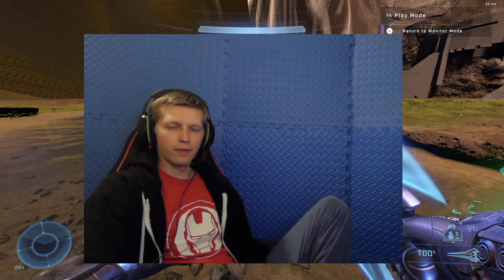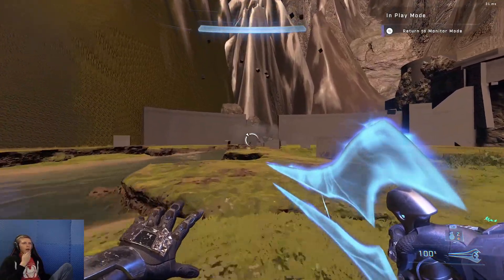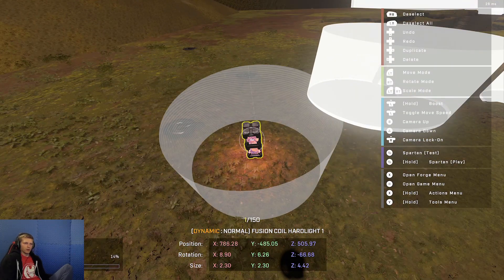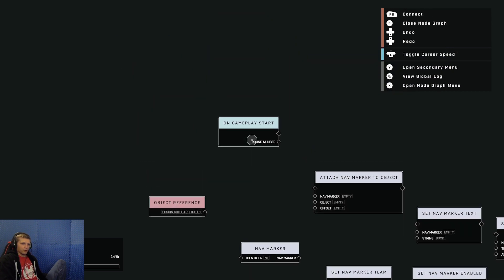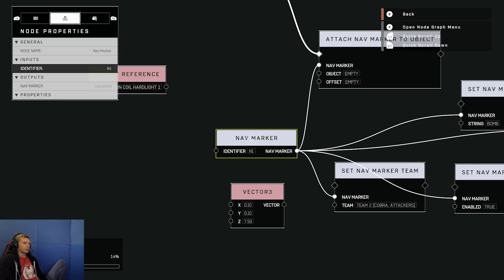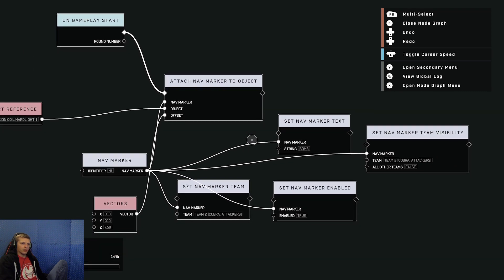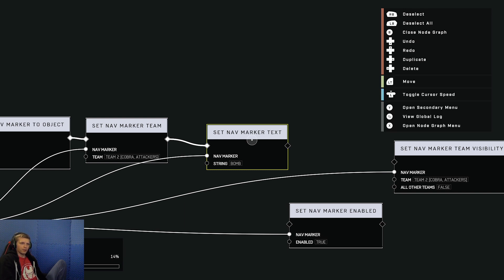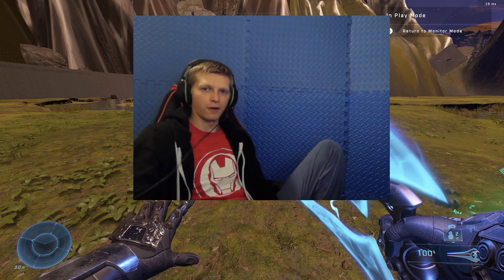Halo Infinite Forge how to use Nav Markers in your map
Halo Infinite Forge I will help you understand how Nav Markers work.

Soft Sharp, soft sharp